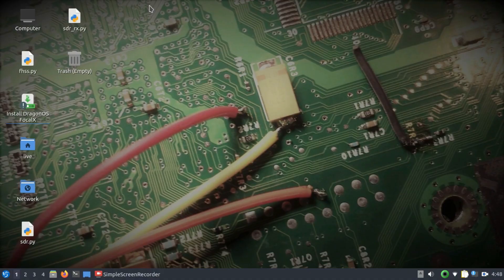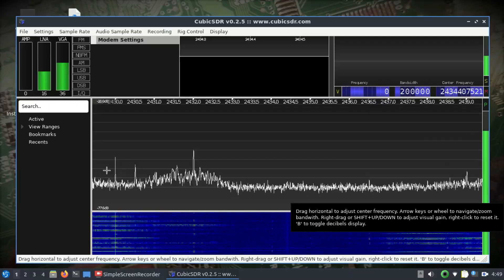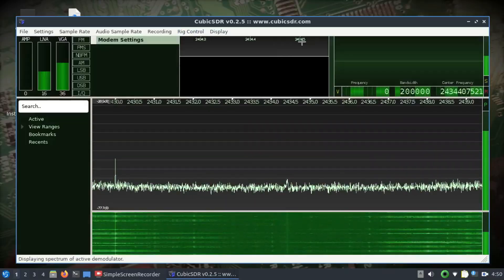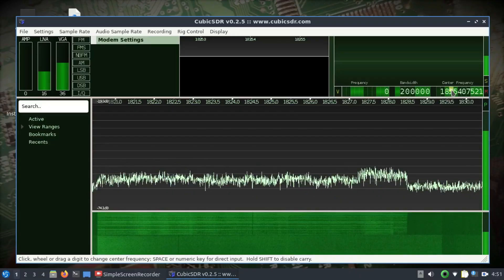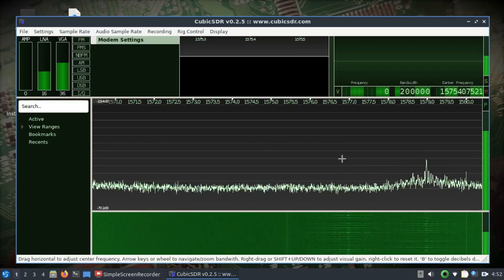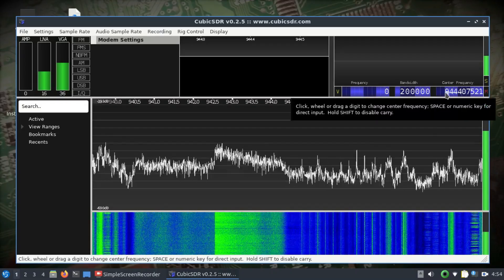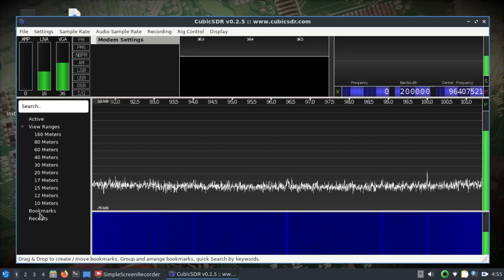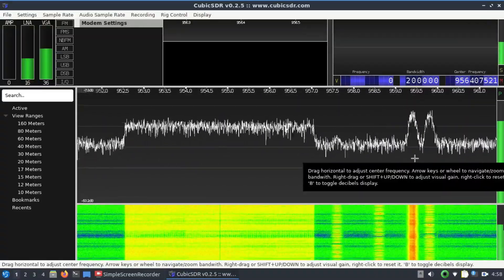How I Found Hidden RF Sources with HackRF + CubicSDR (Spectrum Recon)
In this video I show a step-by-step, **legal and ethical** RF reconnaissance workflow using the HackRF One and CubicSDR for spectrum awareness, interference hunting, and academic research. Everything here uses public or lab signals — no private or encrypted traffic is intercepted. Follow local laws and do not attempt to decode private communications.

• How to set up HackRF + CubicSDR for fast spectrum sweeps
• Practical tips to find and locate high-power/interfering transmitters
• How to record IQ, produce waterfalls, and export data for analysis
• Signal classification basics (FM, DVB-T, ISM beacons) — no decoding of private traffic
• Interference hunting field workflow: antennas, sweep strategy, and logging

EQUIPMENT USED
• HackRF One
• Laptop (GNU/Linux recommended)
• CubicSDR (latest stable)
• Optional: attenuators, bandpass filters, LNA, GPSDO for advanced experiments

LEGAL & ETHICAL REMINDER
All captures and demos in this video use only public/unencrypted transmitters or controlled lab signals. Do not attempt to intercept or decode private, encrypted or licensed communications. Follow your local regulations.

If this helped — like, subscribe, and drop a comment with what you want next: a full GNU Radio flowgraph, a Python notebook to parse IQ files, or a field kit parts list.